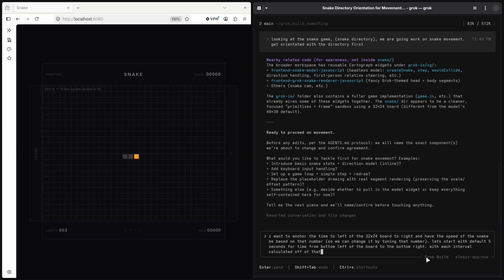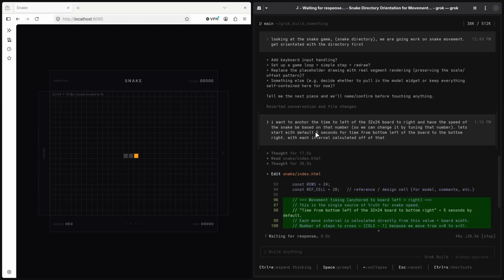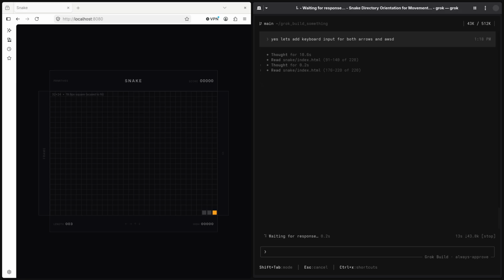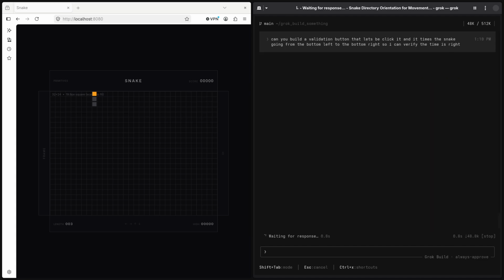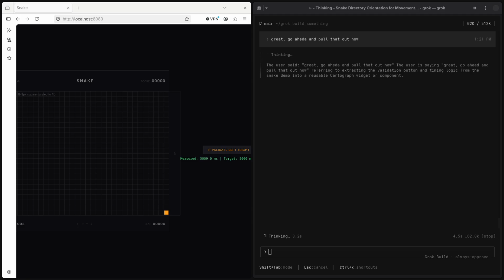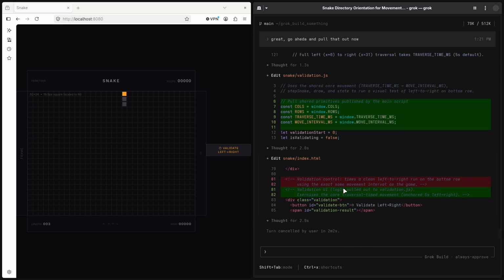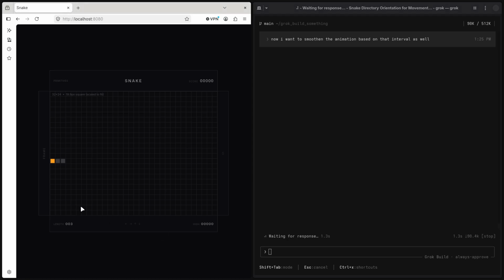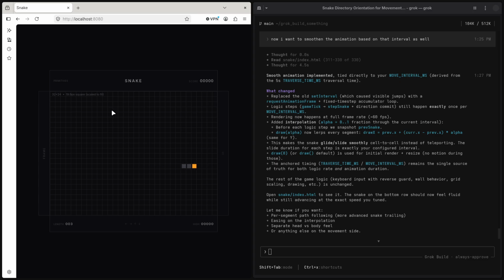EP9: Creating Movement - Grok Build Something (Beta)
Hello Everyone!

In this video, we allow our snake to move. We do this by defining a "contract" so that we can understand what the movement speed is based off of which will be important for future potential power ups!

This doubles as showing off the harness and a tutorial. I hope you find
some inspiration or tips and tricks as you watch. Let me know in the
comments if you have any suggestions for the video series or want to
point out anything about the harness!